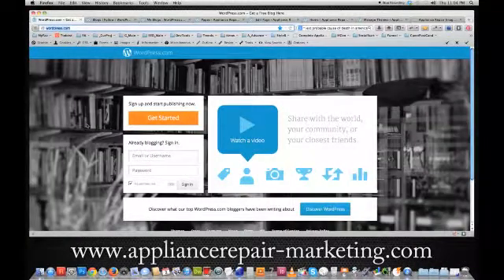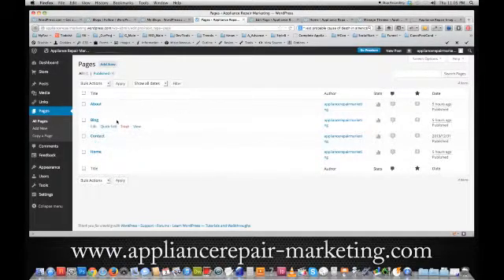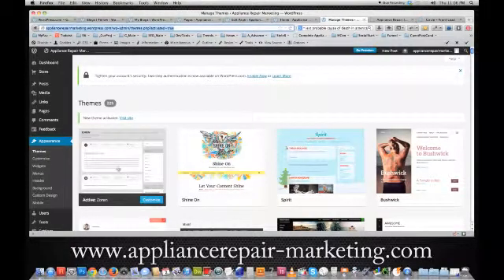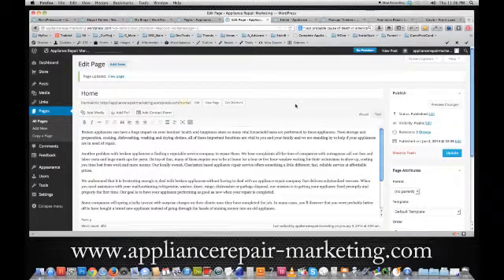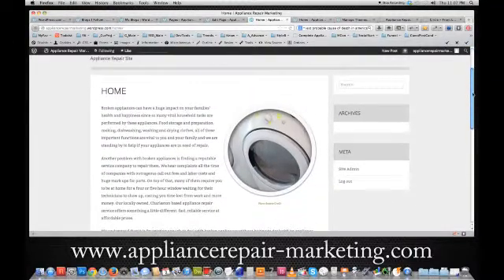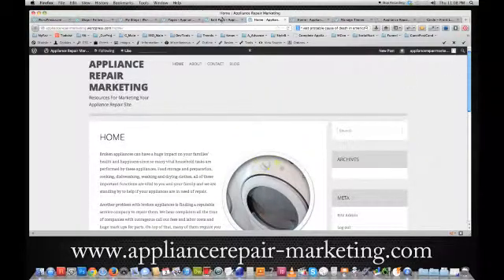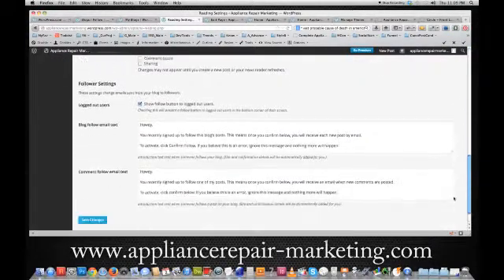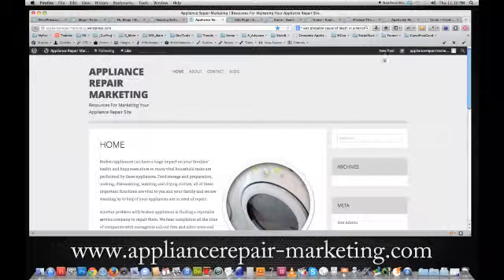Appliance Repair Website - How To Create One For Free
Appliance Repair Website - How to create your own appliance repair website for free on the open source platform Wordpress. We also have images for your site over